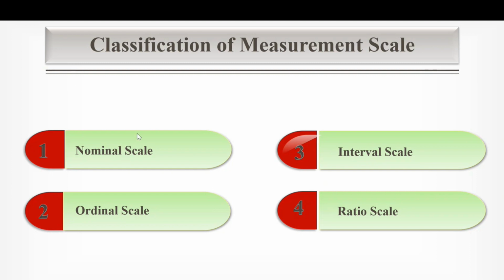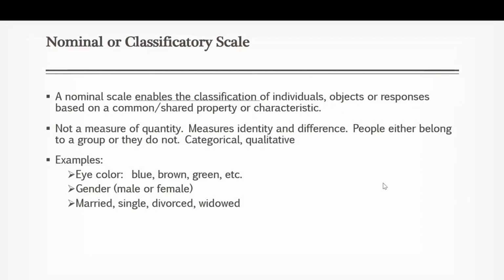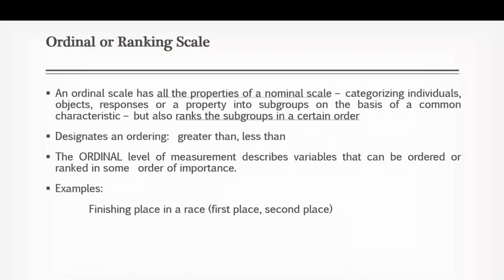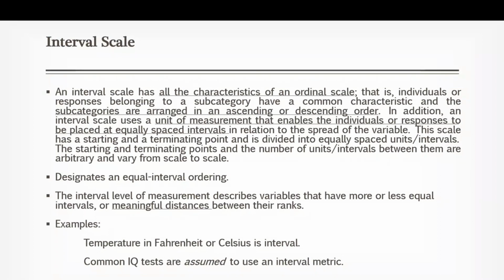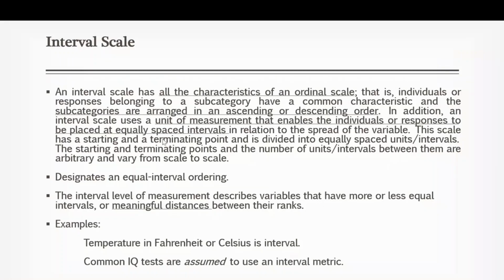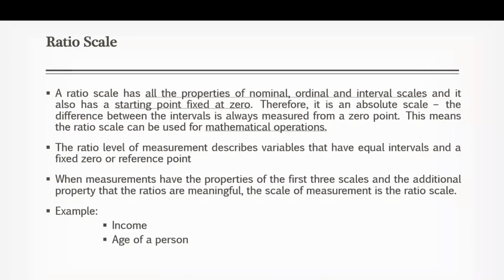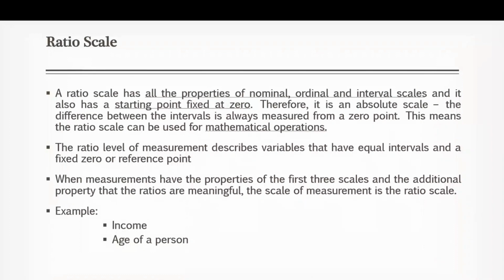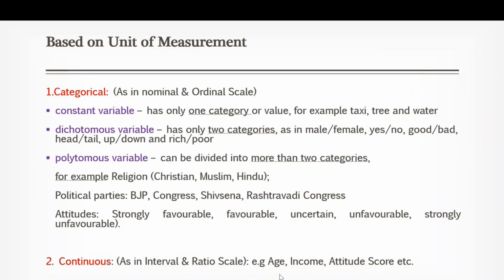Measurement Scale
In this topic, we will discuss four measurement scales,
Nominal Scale
Ordinal Scale
Interval Scale
Ratio Scale